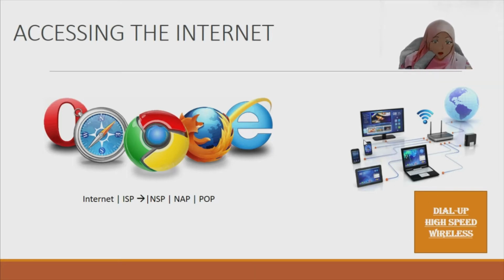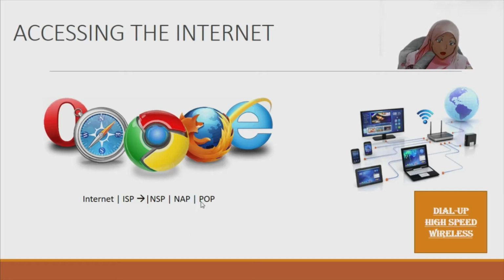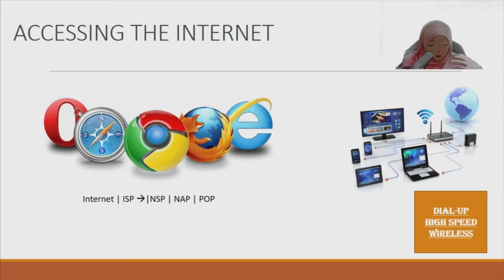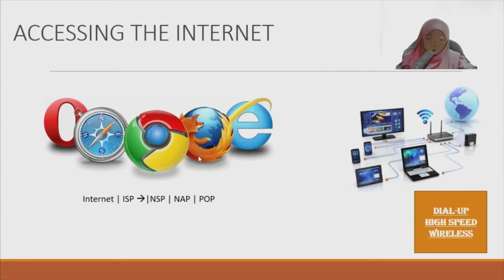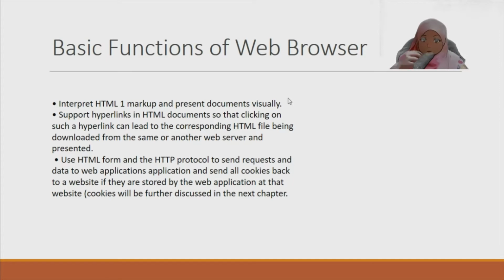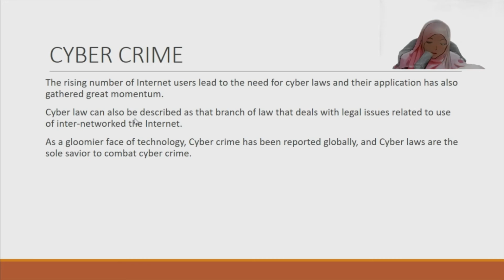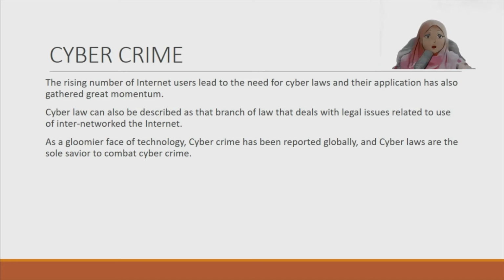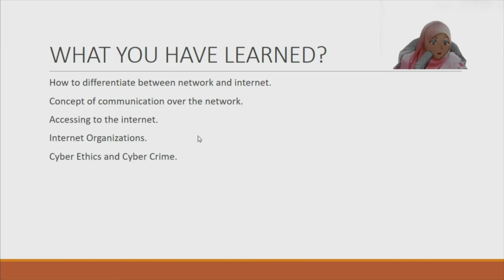Accessing Internet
1. Learn about how to accessing to the internet.
2. Internet Organizations.
3. Cyber Ethic/Cyber Crime